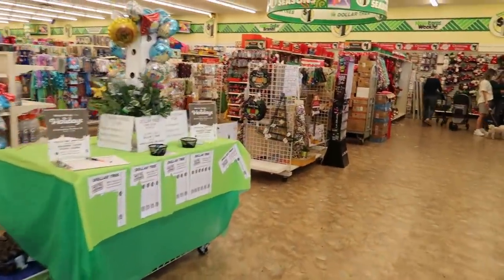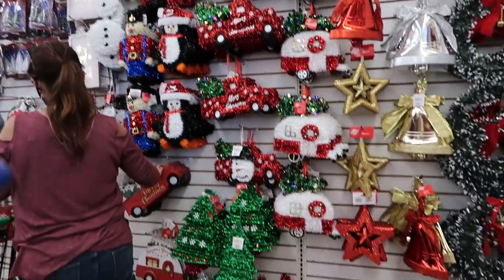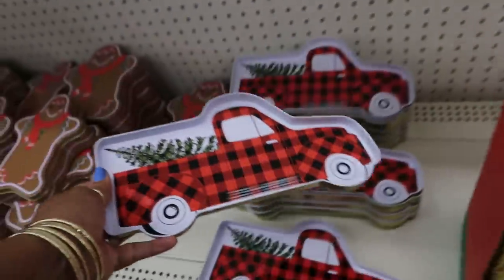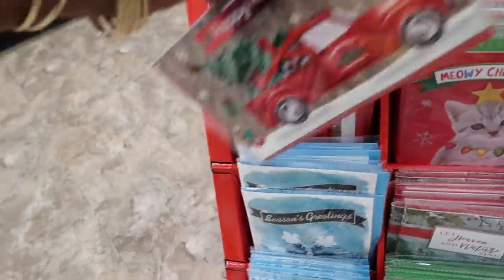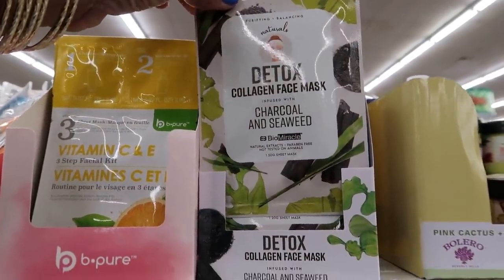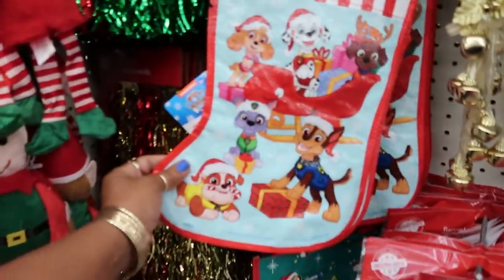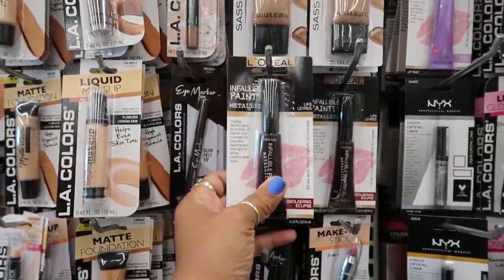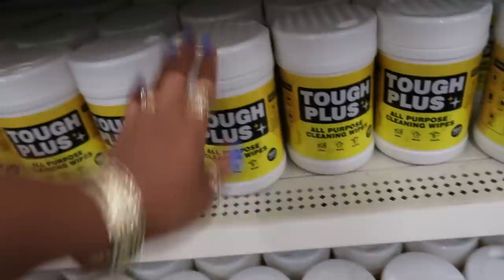DOLLAR TREE * NEW FINDS!!!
BUY DOLLAR TREE ITEMS IN BULK HERE ---

African American stocking holders
Christmas Hand soap Dispensers
Christmas village collection
Christmas solar powered stake lights
African American Santa or elf décor
African American Holiday metal yard stakes
Light up Santa figurines

BUSINESS ADDRESS

PRETTYNFLAWED
P.O.BOX 136